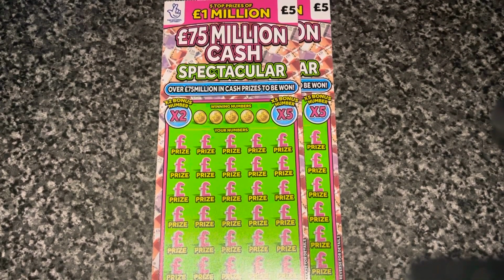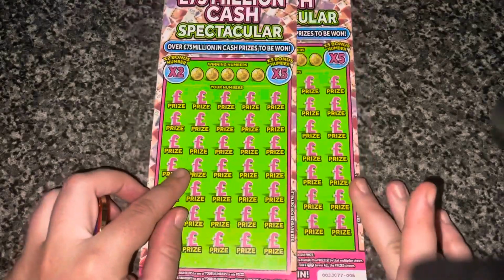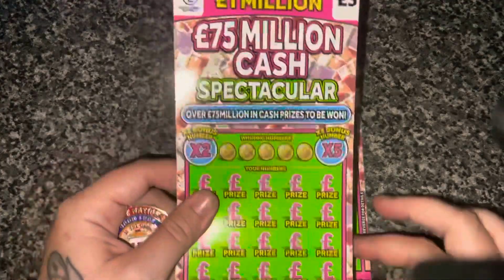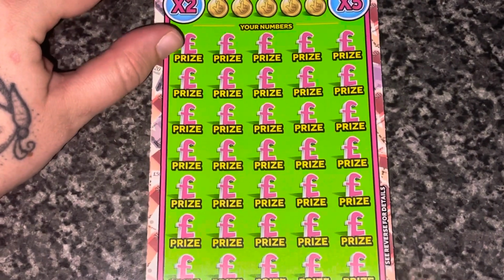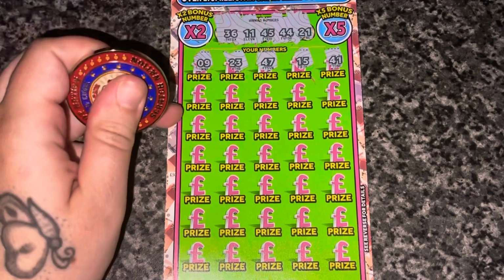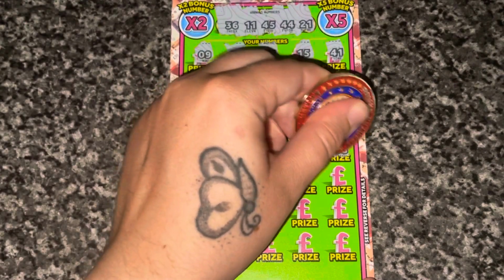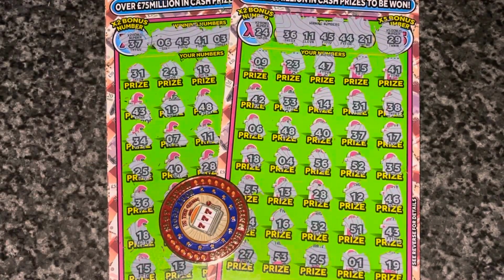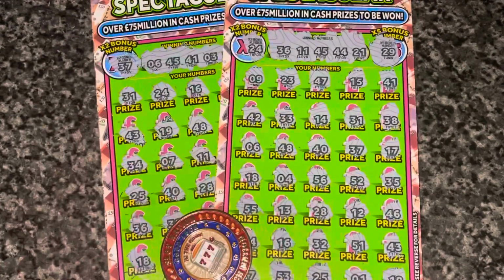NEW £75M CASH SPECTACULAR 💥💥🍀